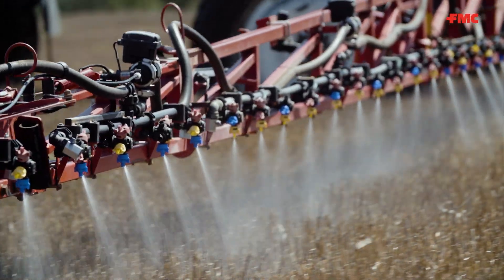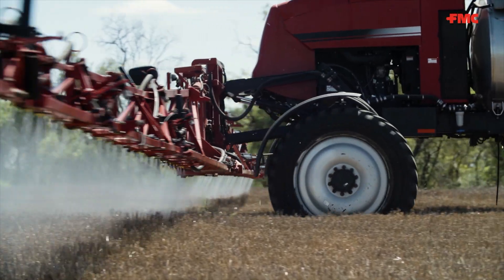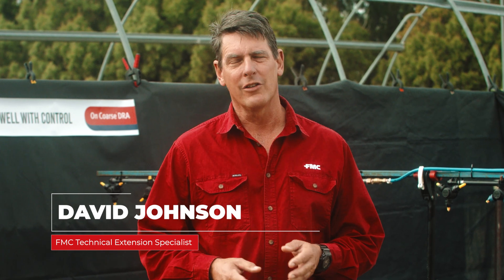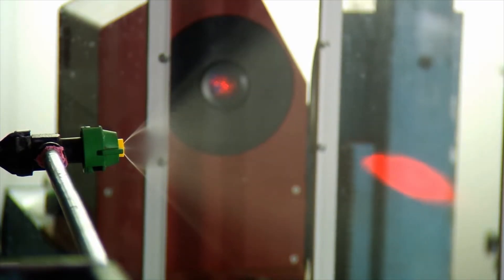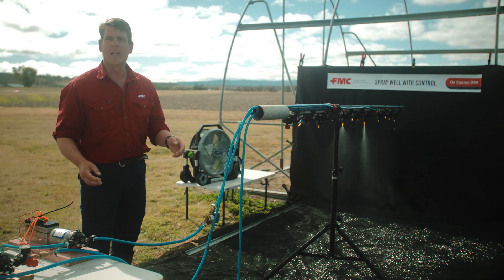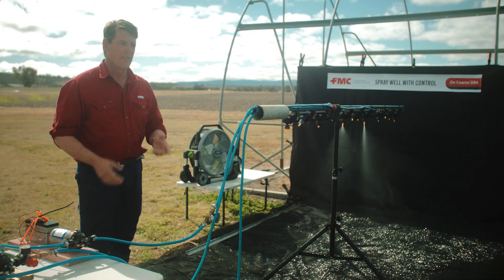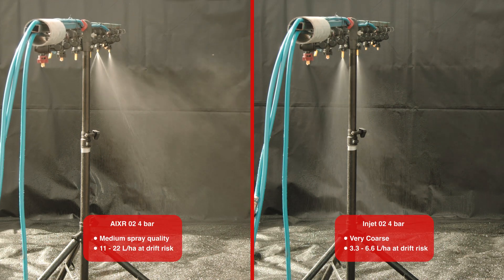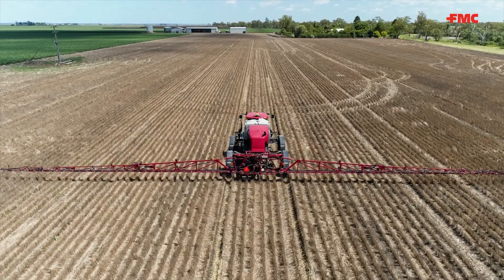More spray drift doesn’t mean more herbicide efficacy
Don’t underestimate how well herbicides can work when applied with a very coarse or even ultra-coarse spray quality.

Join Dr. David Johnson, FMC Technical Specialist, as he demonstrates that by using On Coarse DRA, coarser spray qualities, low boom height, and sensible speed, there is no reason herbicide spraying cannot be done very effectively with little to no drift risk.